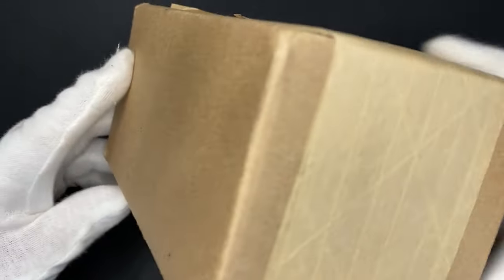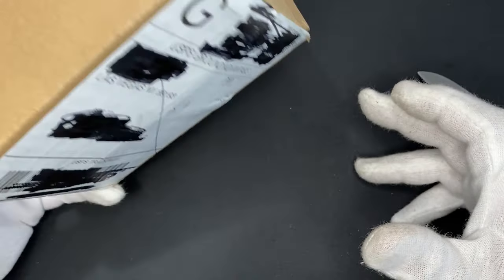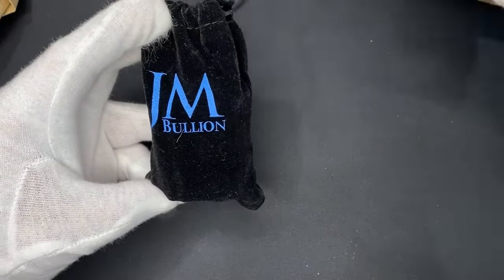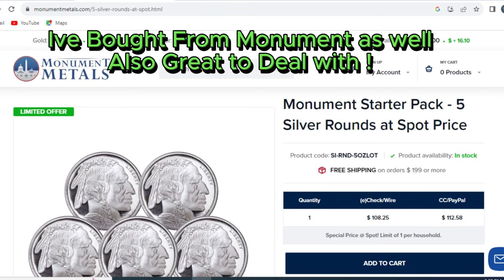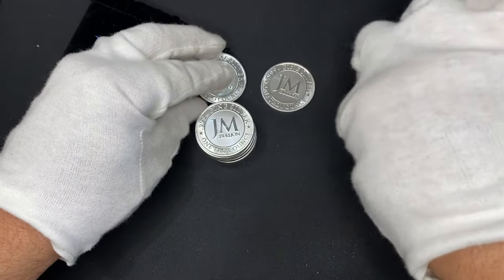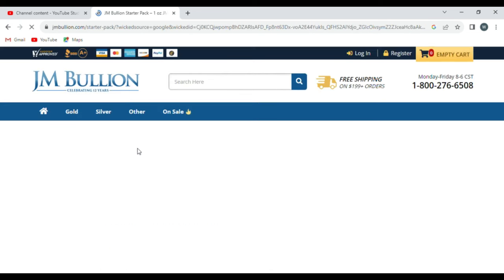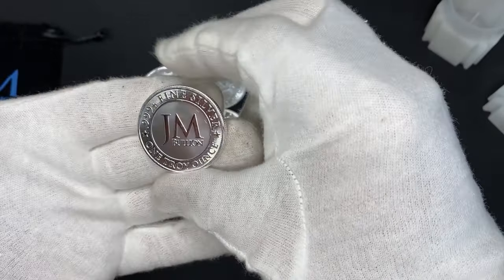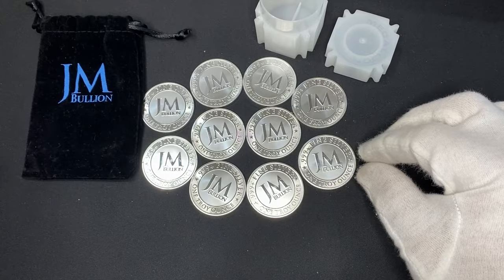Silver at Spot Deal Unboxing and Review.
Want to buy silver at spot? Check out this unboxing of a silver spot deal.